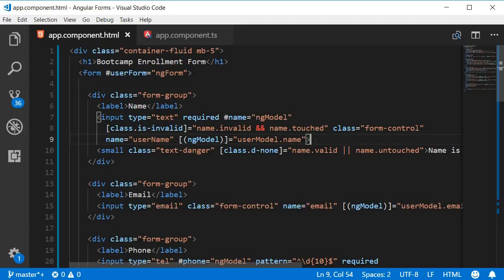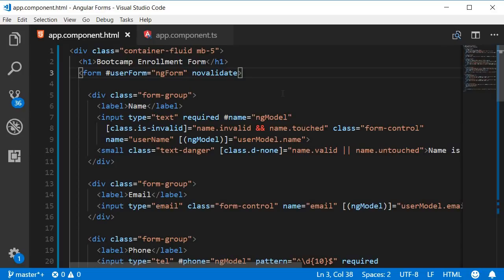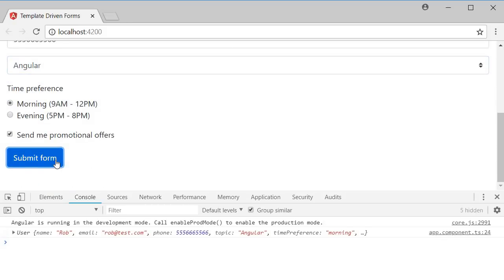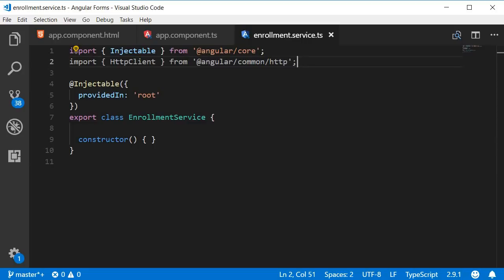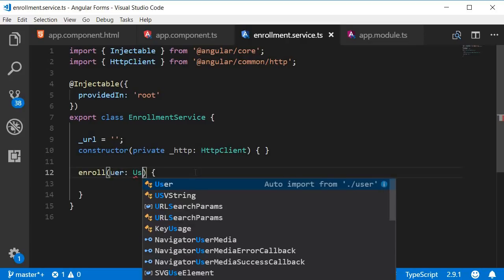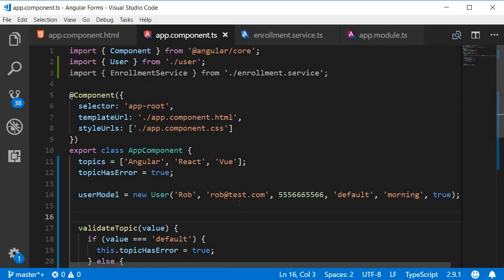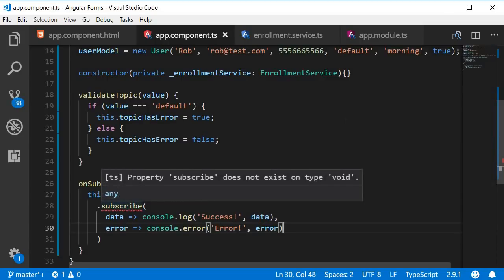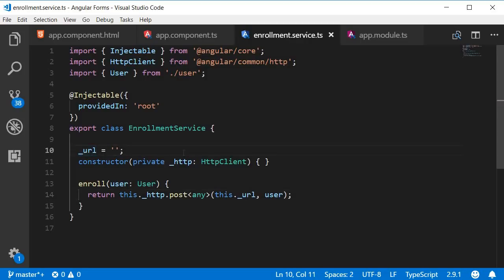Angular Forms Tutorial - 12 - Submitting form data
Angular | Angular Forms | Angular Forms Tutorial | Template Driven Forms | Submitting form data